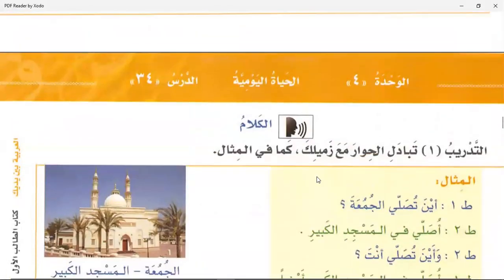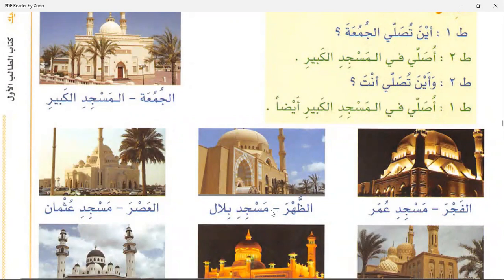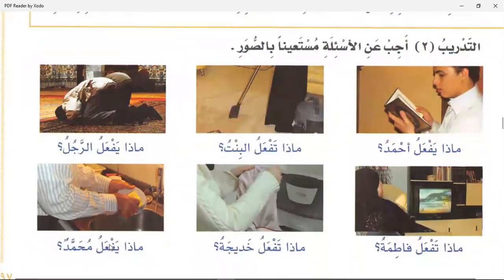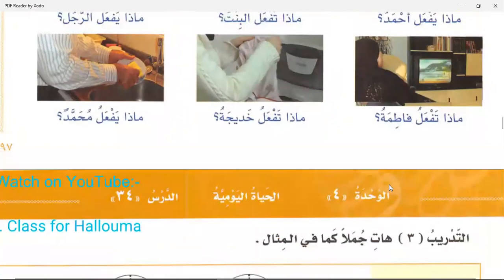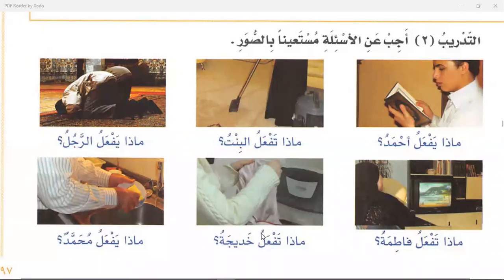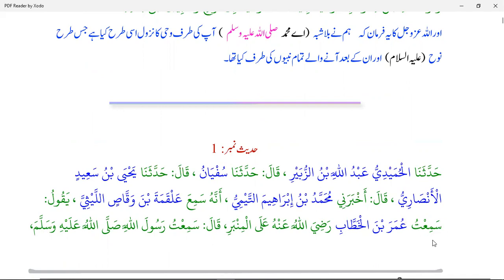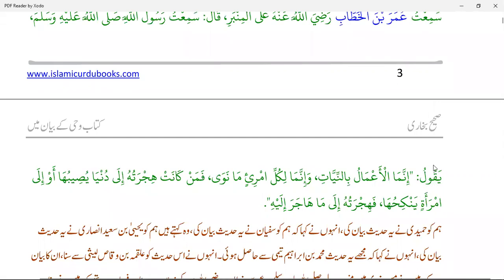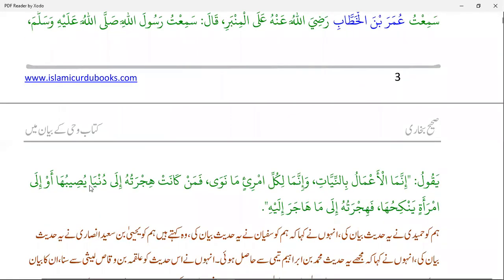Class 22 | Lesson 34 of Al Arabiyyahtu Bayna Yadayk Book 1 Part 1 in English Language